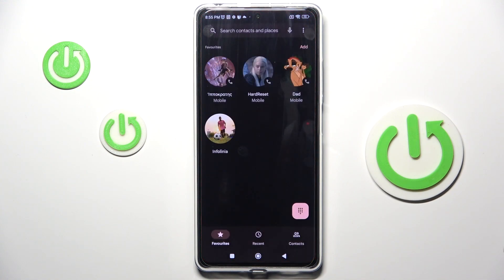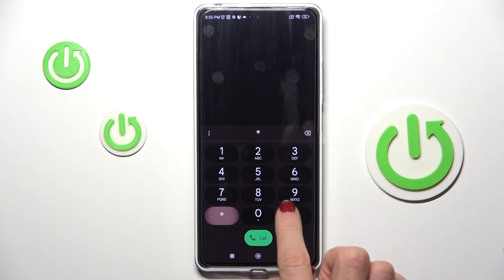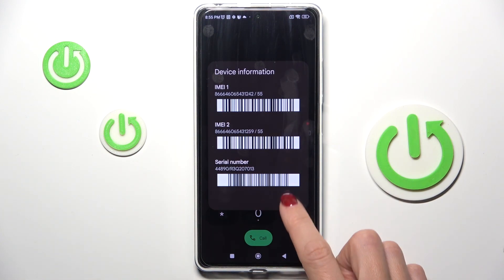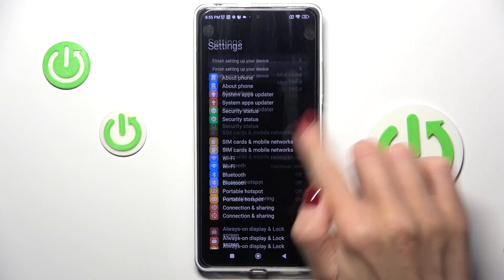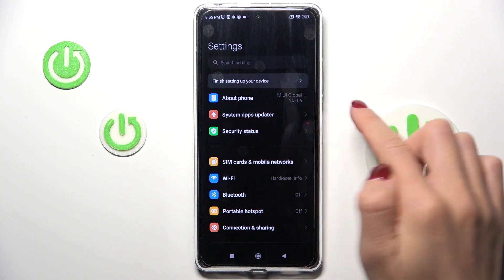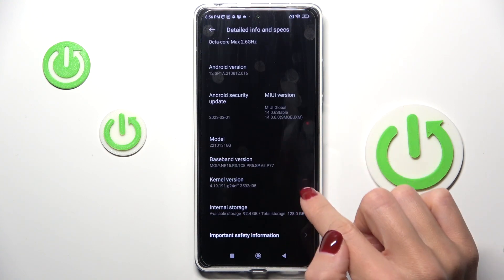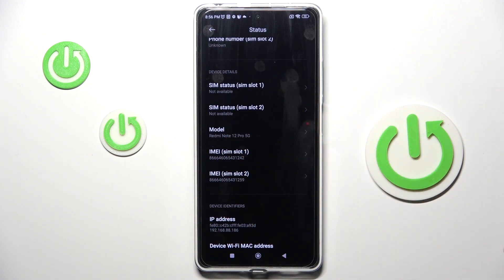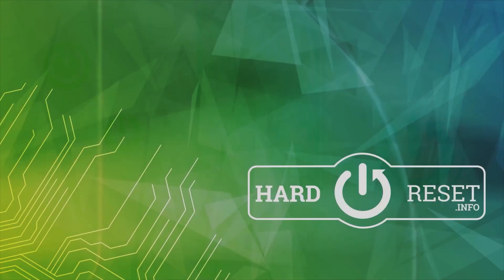How to Check the IMEI Number on a REDMI Note 12 Pro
Are you curious about your REDMI Note 12 Pro's unique identification number, also known as the IMEI number? In this video, we'll show you how to easily perform an IMEI number checkup on your device. We'll start by explaining what an IMEI number is and why it's important to know it. Then, we'll guide you through the process of accessing your device's IMEI number, including using the phone dialer and accessing the device information settings. Whether you're a new REDMI Note 12 Pro user or simply need a refresher on performing an IMEI number checkup, this video has got you covered. Tune in to learn how to easily check your device's IMEI number on your REDMI Note 12 Pro.

How to see the IMEI number on a REDMI Note 12 Pro? How to find the IMEI number on a REDMI Note 12 Pro? How to perform an IMEI number checkup on a REDMI Note 12 Pro?